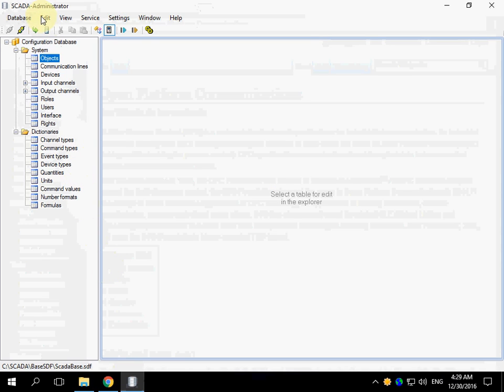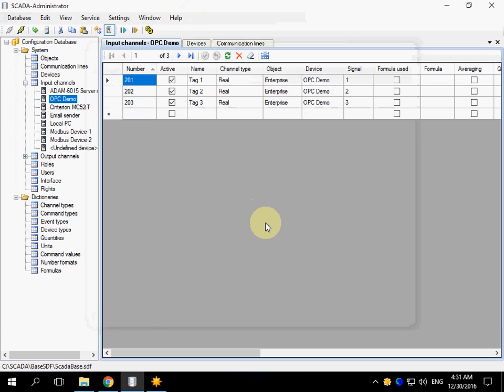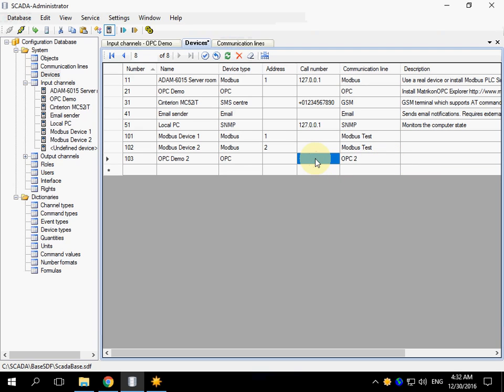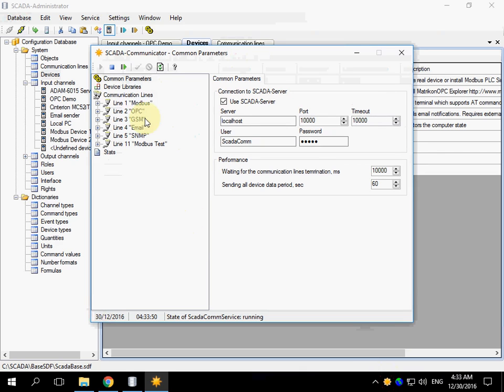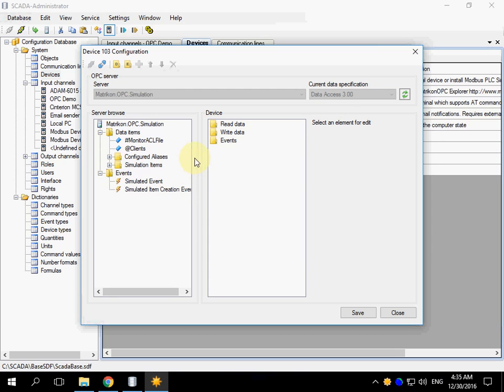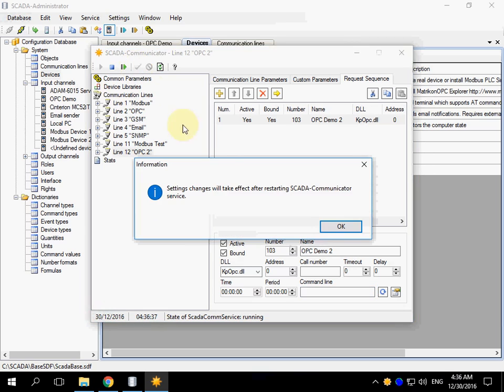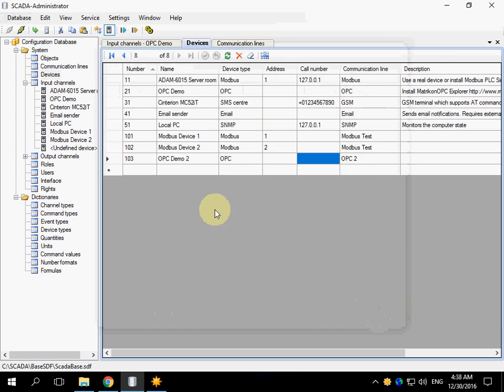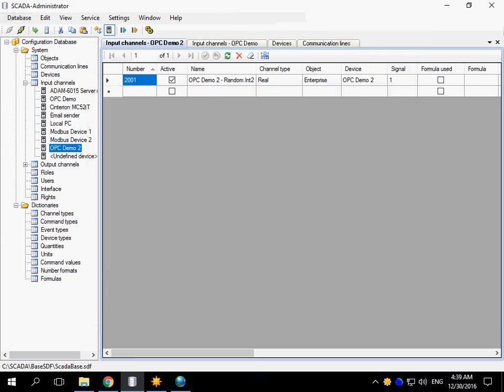Rapid SCADA. Configure OPC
Step by step instructions how to connect a device to Rapid SCADA using OPC.